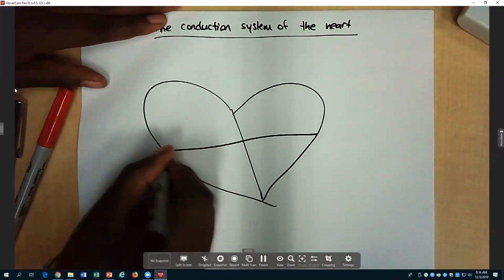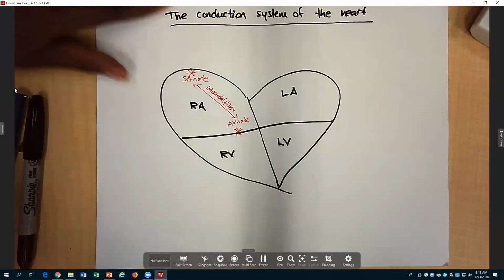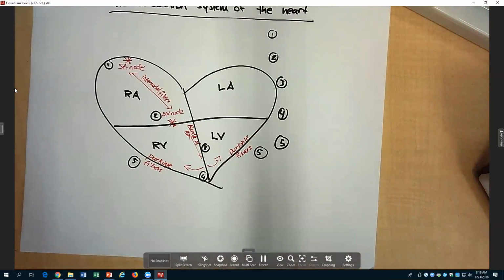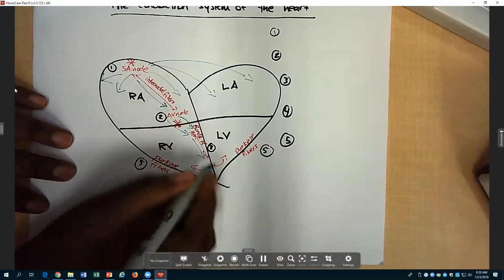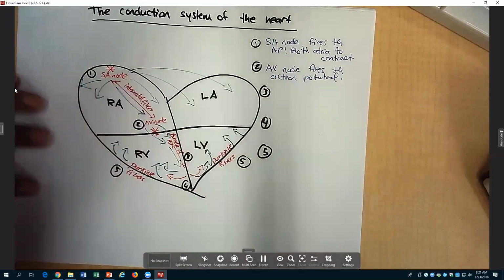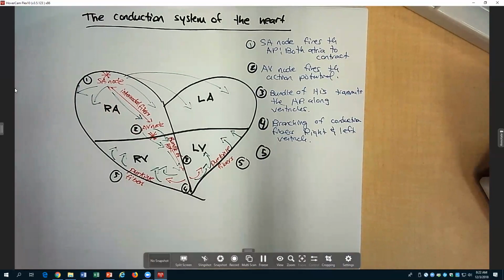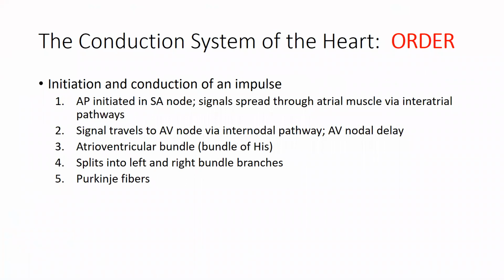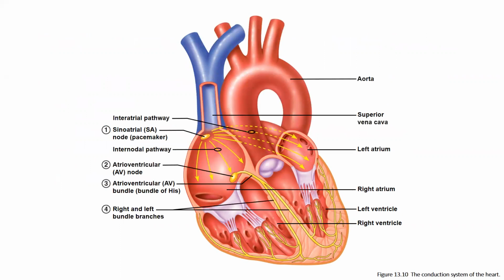BIO2510 12 03 18 Part 2